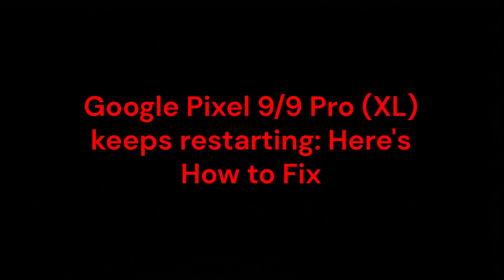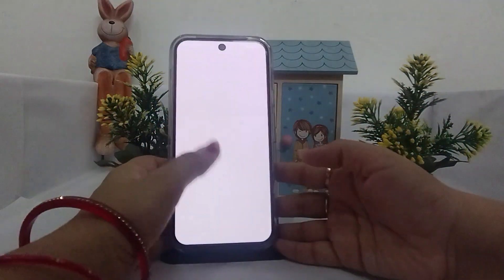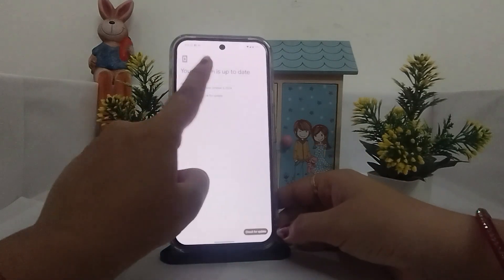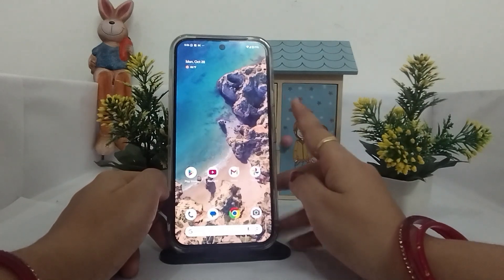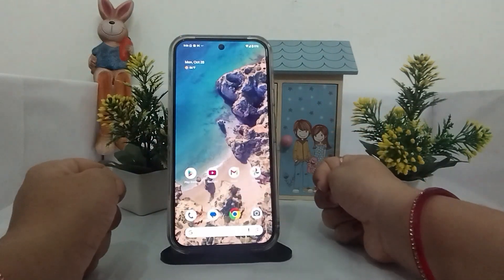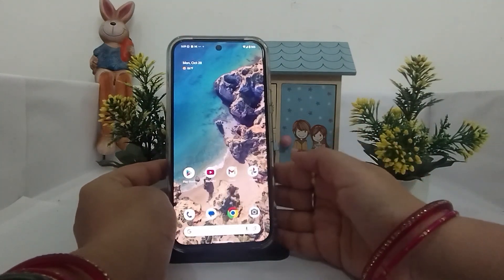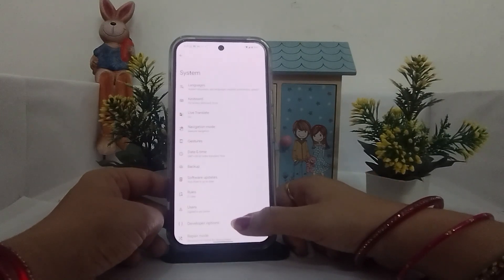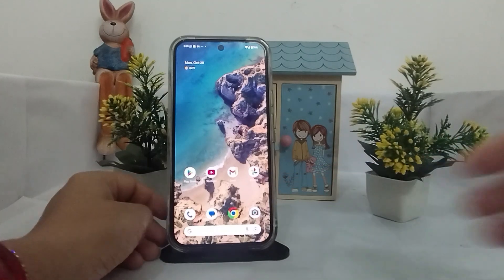Google Pixel 9/9 Pro (XL) Keeps Restarting: Here's How To Fix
In this informative video, we address a common issue faced by users of the Google Pixel 9 and 9 Pro (XL) devices: unexpected restarts. We will guide you through a series of troubleshooting steps designed to help you resolve this frustrating problem effectively. Whether you are experiencing frequent reboots or occasional glitches, our comprehensive solutions will assist you in restoring your device's performance.

00:19 - Fix 1. Check Software Update
00:53 - Fix 2. Boot Your Device
01:13 - Fix 3. Clear the Cache
01:35 - Fix 4. Factory Reset